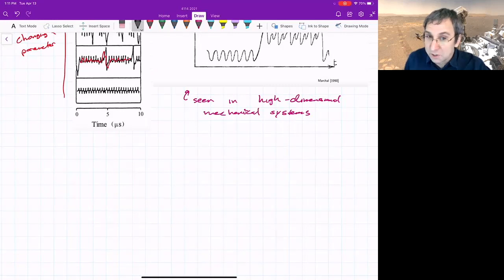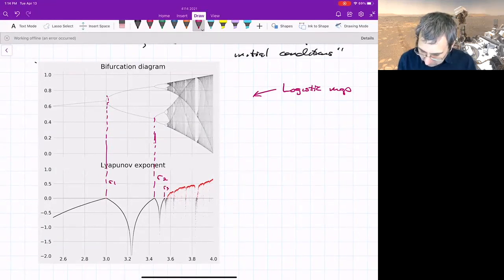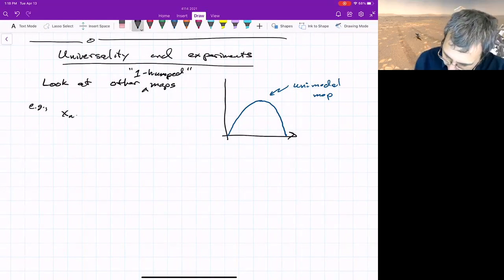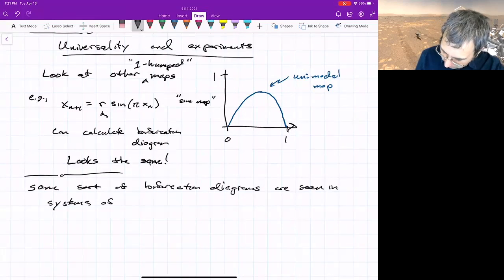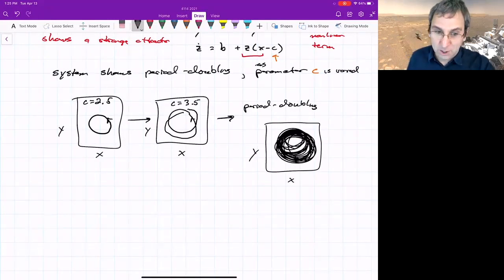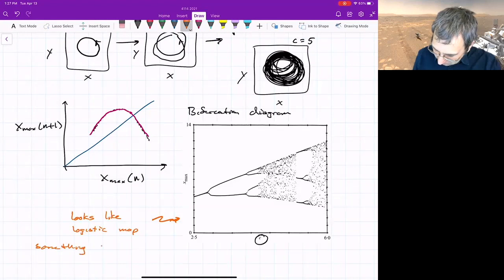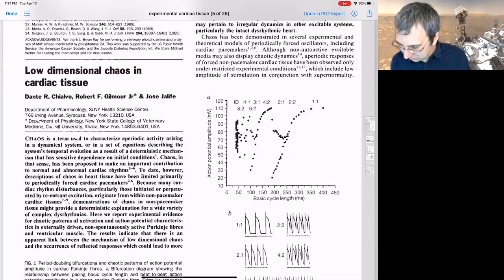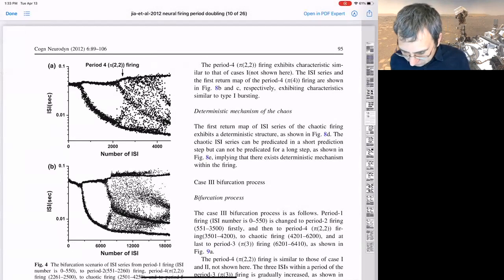Period-Doubling Route to Chaos | Universality, Experiments, ODEs, and Maps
The bifurcation pattern seen in the logistic map turns out to be universal across a wide range of dynamic systems, including systems of differential equations, and more importantly, experiments. It seems the logistic map was just the first example of a large class of systems, which led to the discovery of new constants in the universe.

► Robert May's 1976 article introducing the logistic map (PDF)

References:
Steven Strogatz, "Nonlinear Dynamics and Chaos", Chapter 10: One-Dimensional Maps

► *Free online courses by Dr. Ross*

intermittent period doubling cascade period-doubling bifurcation flip bifurcation discrete map analog of logistic equation Poincare map largest Liapunov exponent fractal dimension of lorenz attractor box-counting dimension crumpled paper stable focus unstable focus supercritical subcritical topological equivalence genetic switch structural stability Andronov-Hopf Andronov-Poincare-Hopf small epsilon method of multiple scales two-timing Van der Pol Oscillator Duffing oscillator nonlinear oscillators nonlinear oscillation nerve cells driven current nonlinear circuit glycolysis biological chemical oscillation Liapunov gradient systems Conley index theory gradient system autonomous on the plane phase plane are introduced 2D ordinary differential equations  cylinder bifurcation robustness fragility cusp unfolding perturbations structural stability emergence critical point critical slowing down supercritical bifurcation subcritical bifurcations buckling beam model change of stability nonlinear dynamics dynamical systems differential equations dimensions phase space Poincare Strogatz graphical method Fixed Point Equilibrium Equilibria Stability Stable Point Unstable Point Linear Stability Analysis Vector Field Two-Dimensional 2-dimensional Functions Hamiltonian Hamilton streamlines weather vortex dynamics point vortices topology Verhulst Oscillators Synchrony Torus friends on track roller racer dynamics on torus Lorenz equations chaotic strange attractor convection chaos